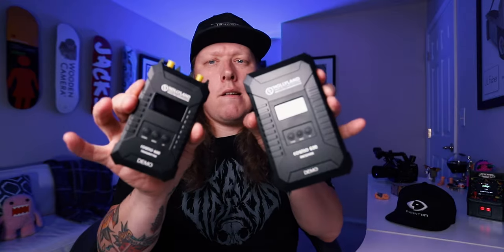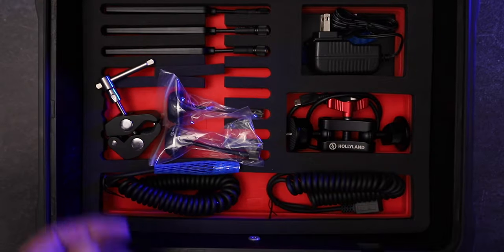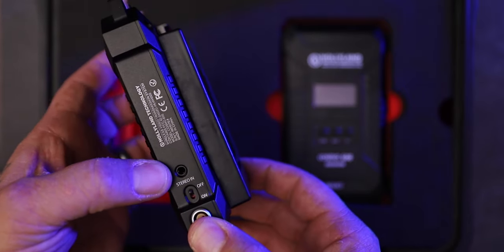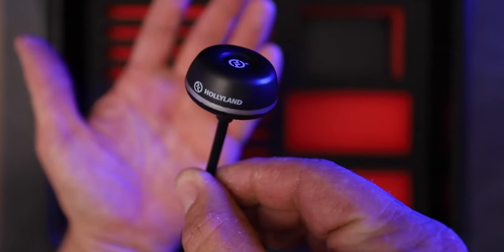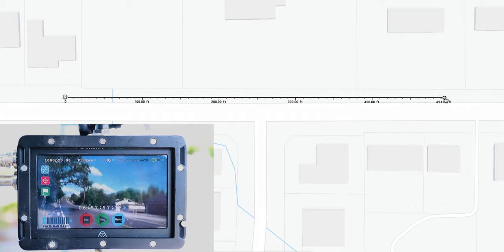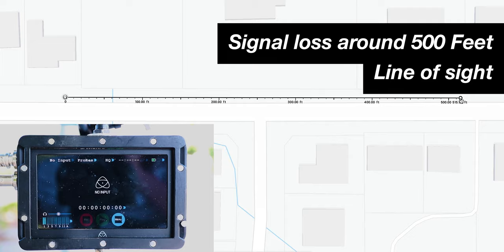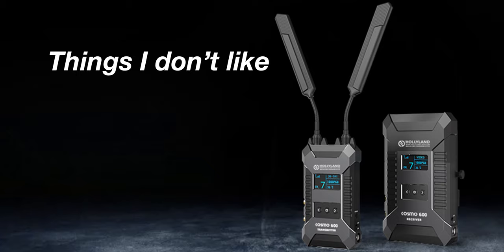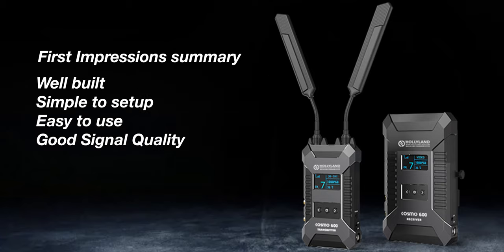hollyland cosmo 600 first look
This is a sponsored first look at the hollyland cosmo 600 wireless transmitter and receiver from HollylandTech. They sent me this receiver and transmitter in exchange for my thoughts on the product. These opinions are mine.

Cosmo 600
Camera I use
Light I used for room background
Gear I'm using
Baby hands